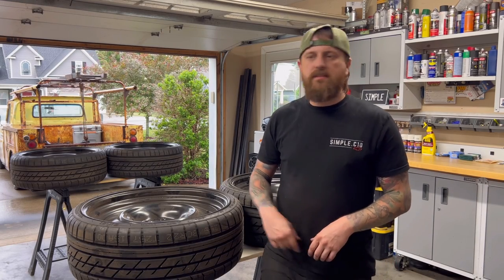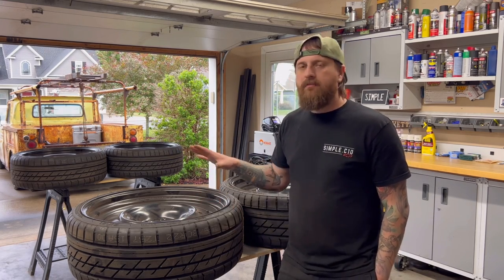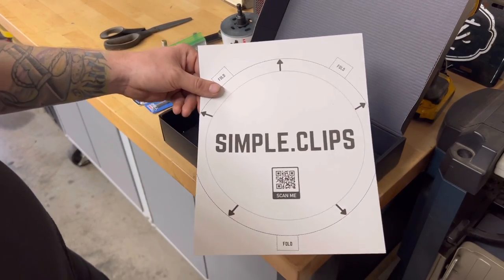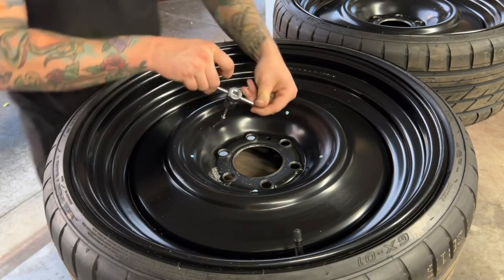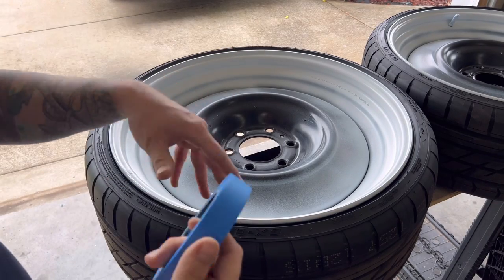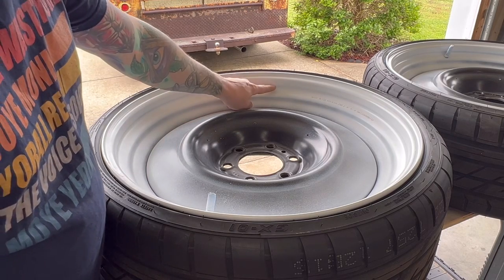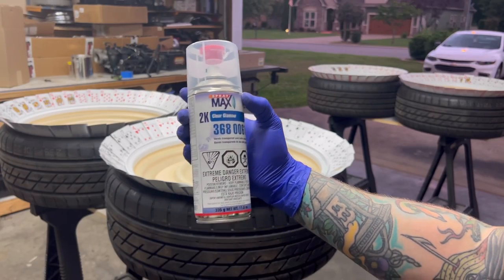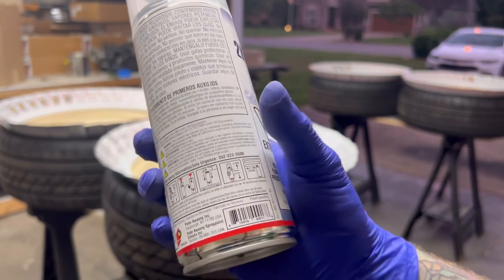TRANSPORT WHEEL TRANSFORMATION | DIY Guide to boring, painting, and installing cap clips.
In this video, I will go step-by-step through how sand, prep, paint, bore, and install hubcaps on your transport wheels! To achieve this look, I used rattle can paint and Simple.Clips to install hubcaps!
for parts, merch, and DIY tutorials!

Duplicolor White
2K Clear Coat
Tack Cloth
Tape with Plastic
Painters Tape
Green Scuff Pads
Goo Gone Adhesive Remover
Goo Gone Degreaser
1-inch Spacers